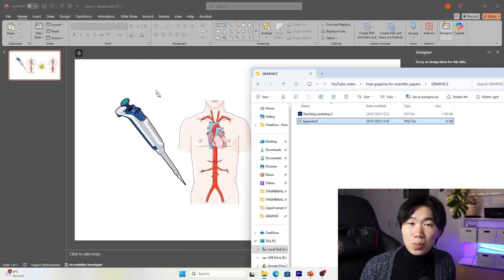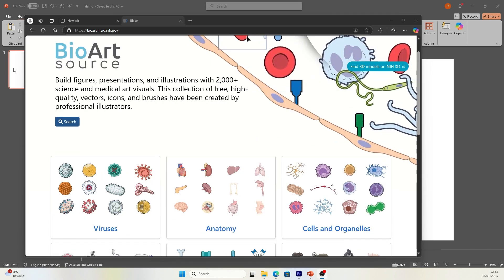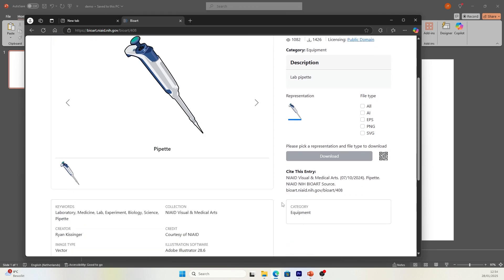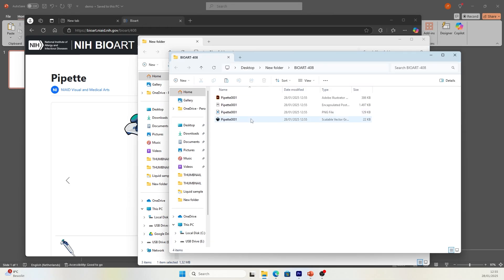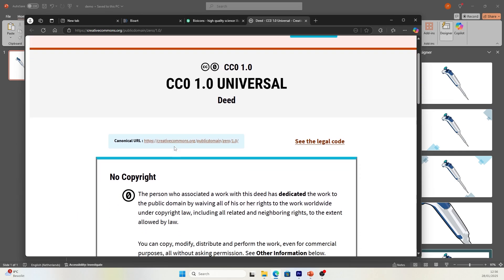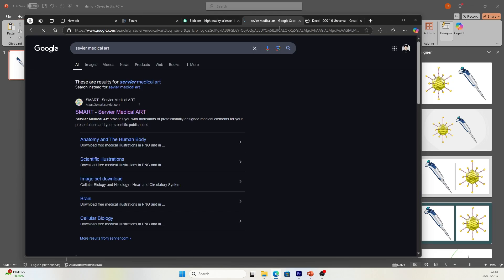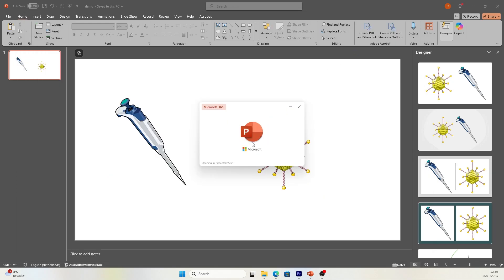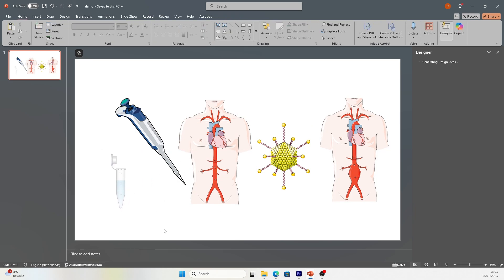Free Graphics for Scientific Papers in 2025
shorturl.at/cdK05